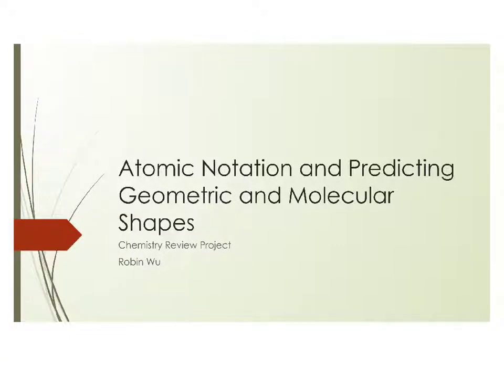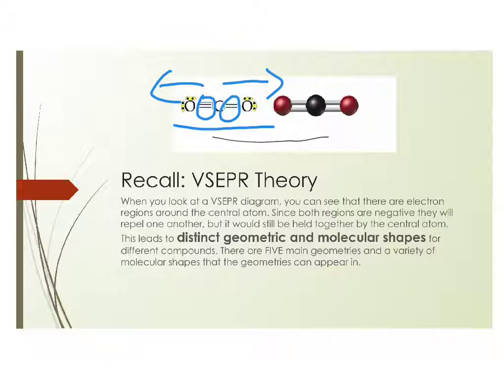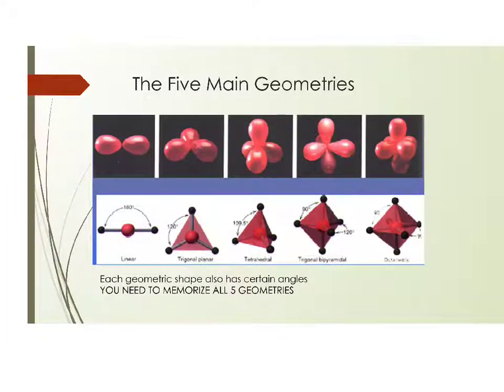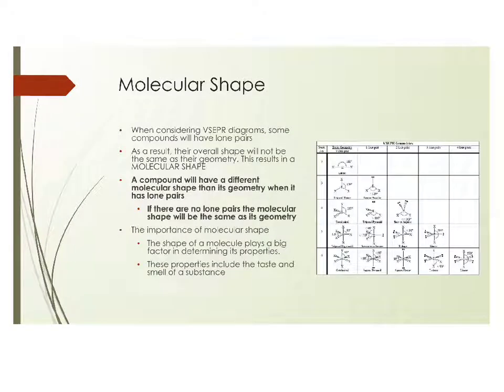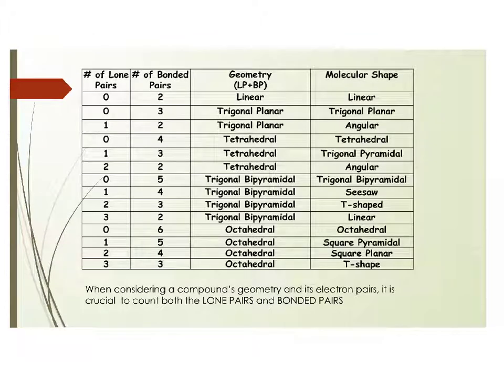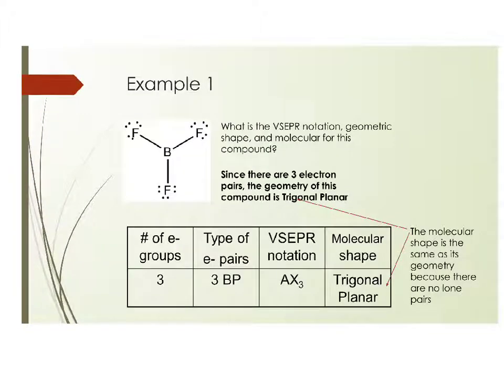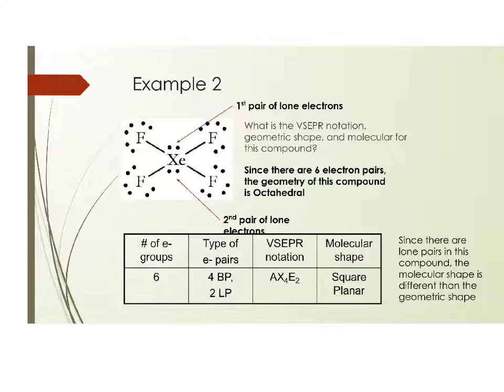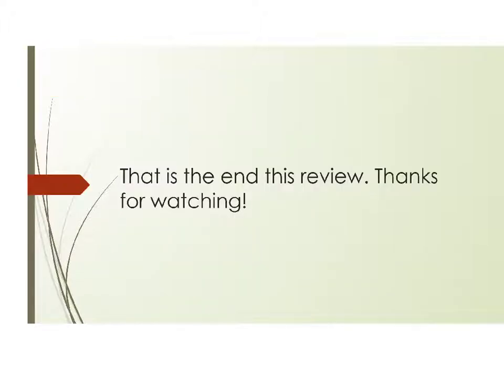VSEPR Notation and Predicting Geometric/Molecular Shapes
This project was created with Explain Everything™